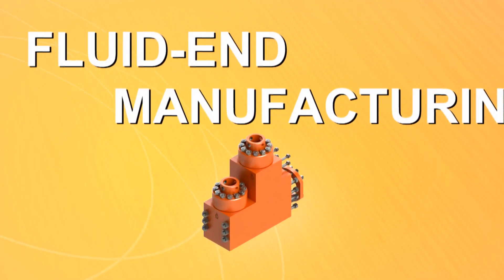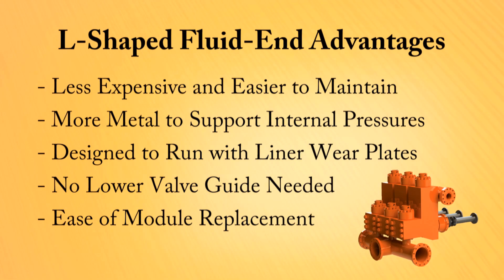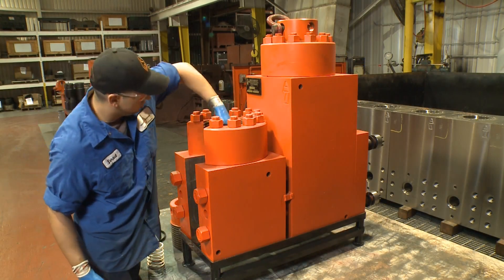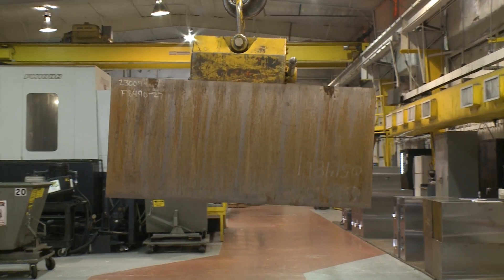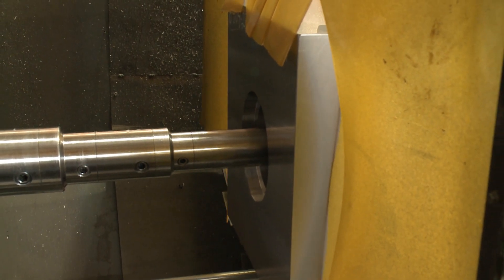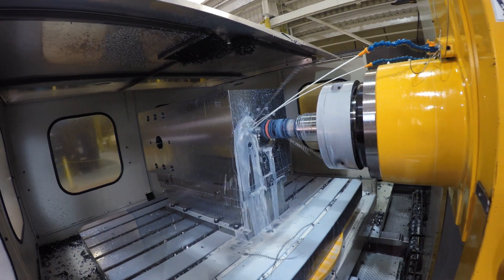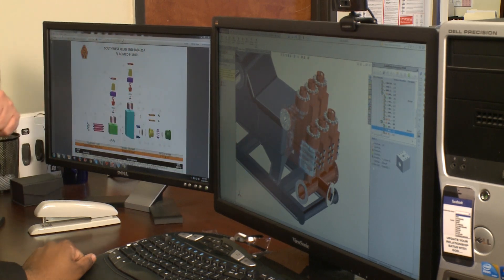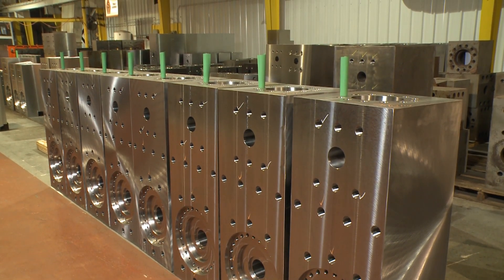FluidendManufacturing YouTube 1080p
Mud Pump Fluid-End manufacturing overview at Southwest Oilfield Products